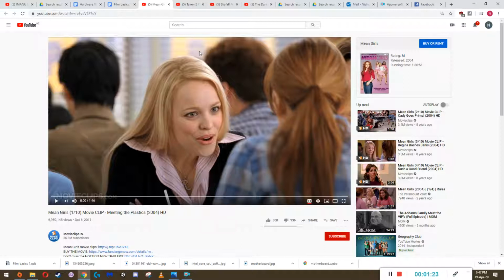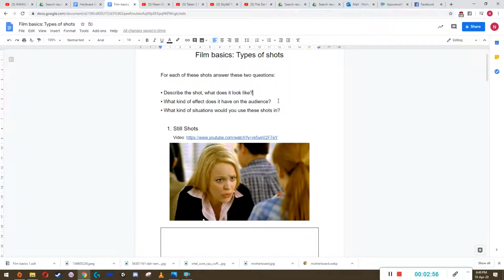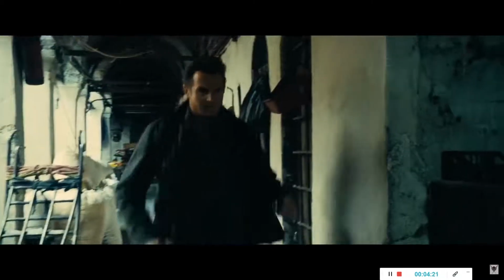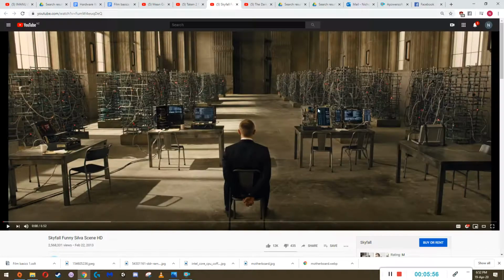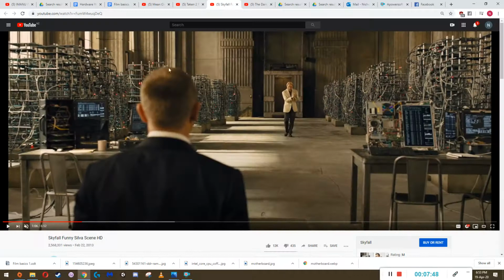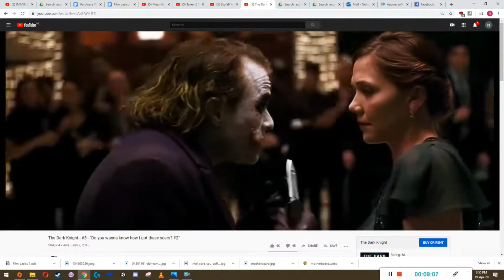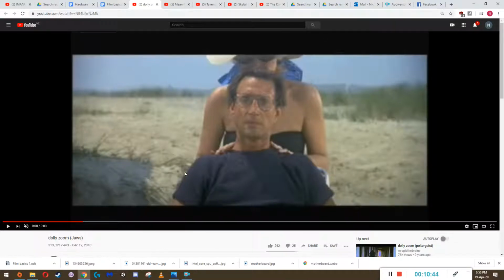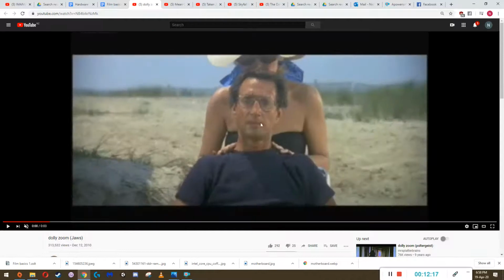Video Basics: Shots